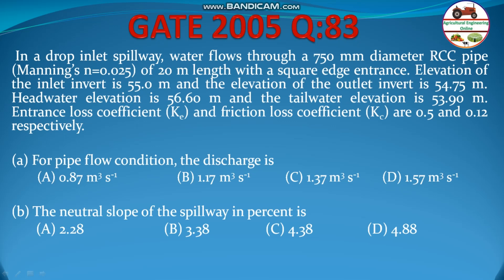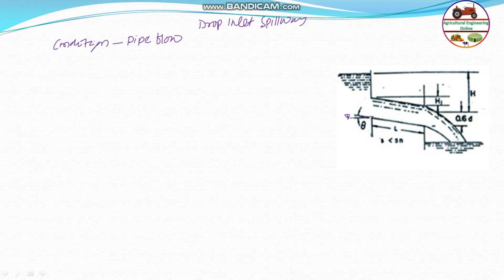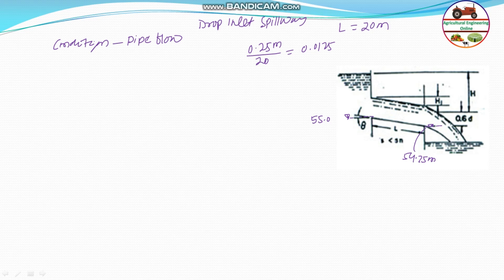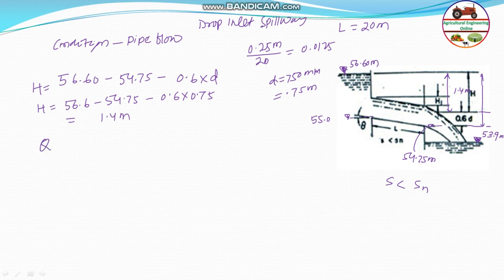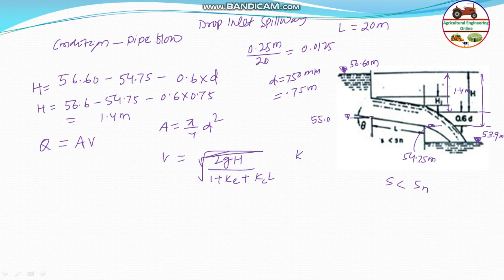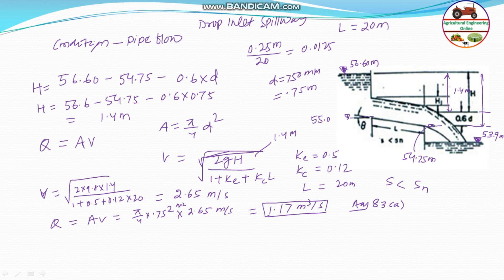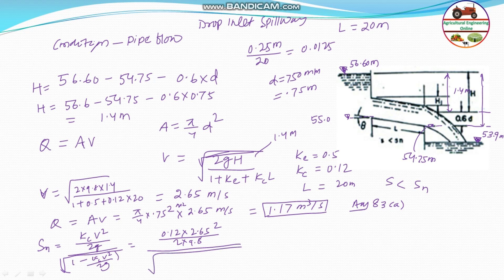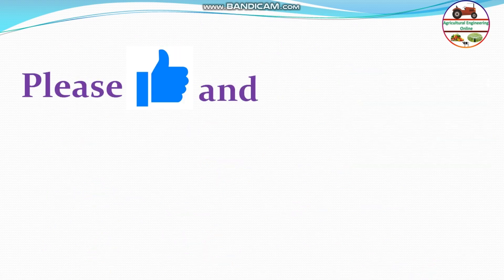Drop Inlet Spillway Discharge and Neutral Slope GATE 2005 Q-83